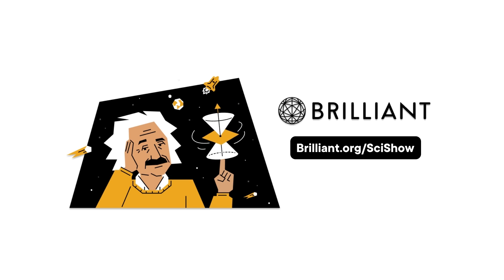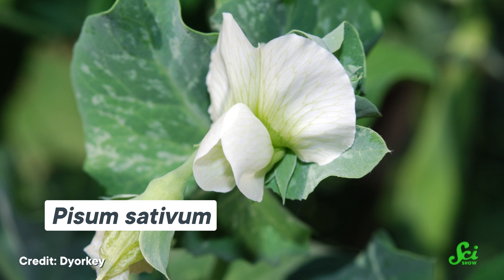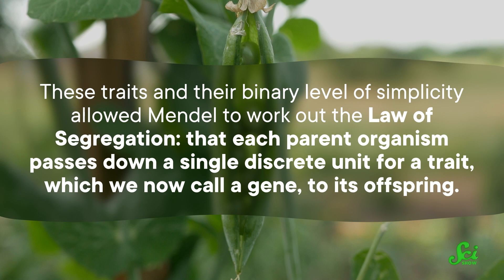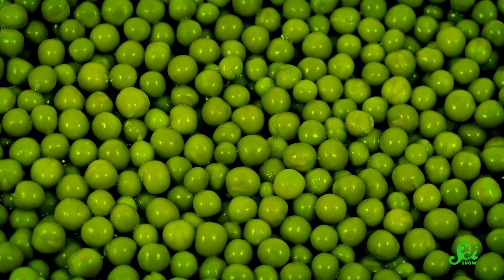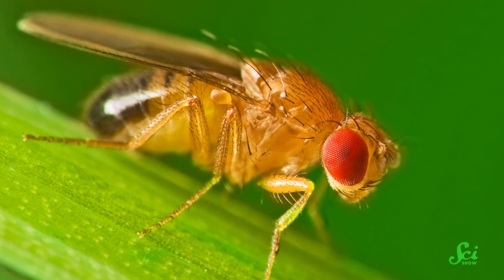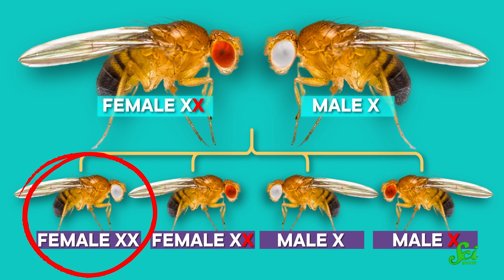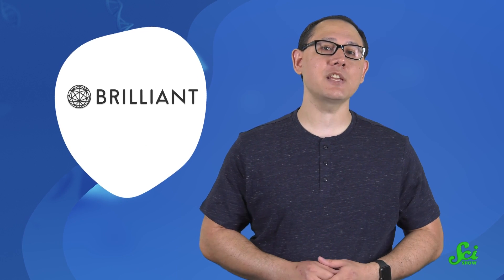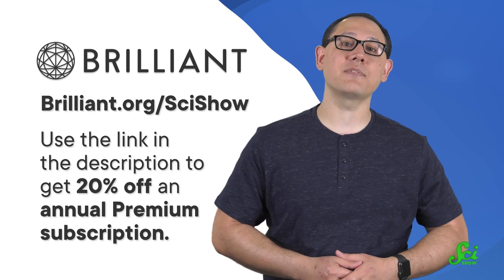Mendel Got Extremely Lucky (...or Maybe He Lied)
Science, while often the result of a stroke of genius, can just as easily be a stroke of extraordinarily good luck. Mendel’s work just happened to be a mix of the two.

Why Mendel Was Lucky